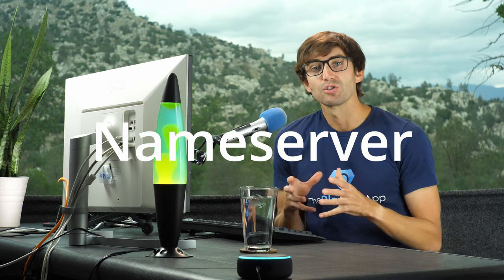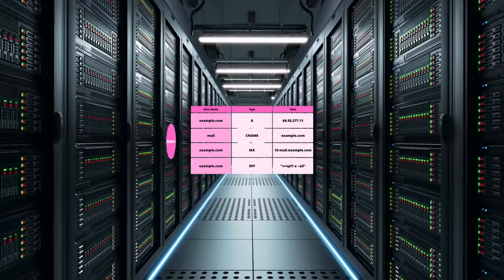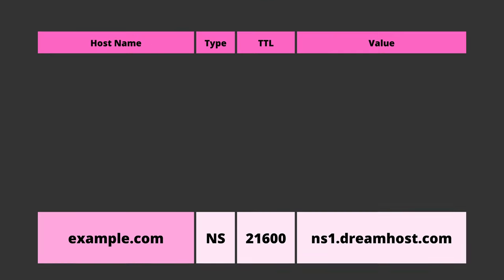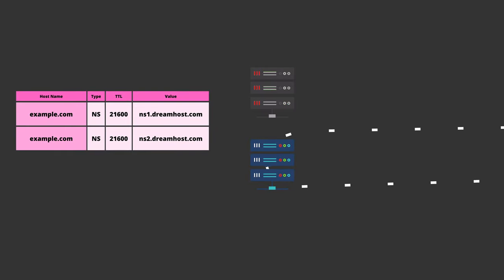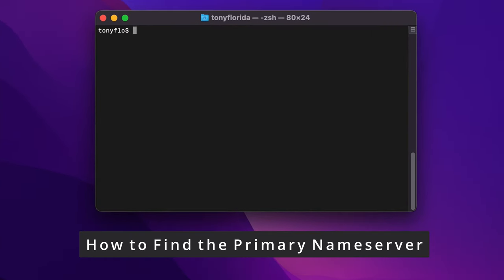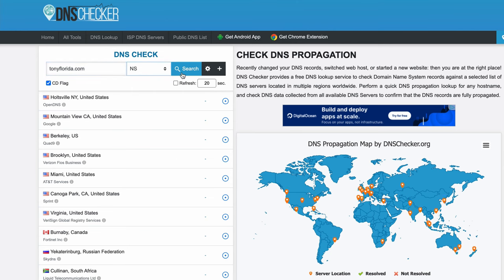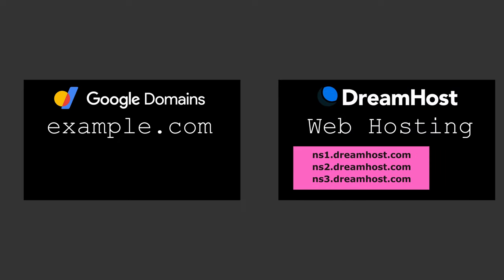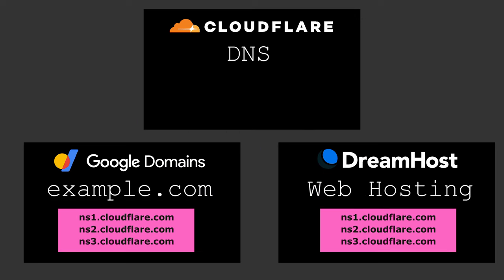NS Record vs Nameserver (understand this one very important difference)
Learn what a nameserver is and how this DNS concept relates to NS records within the context of domain names and web hosting.